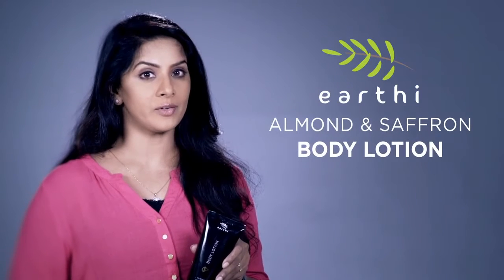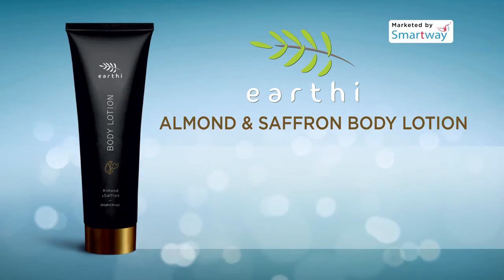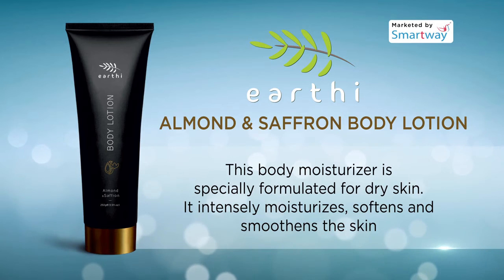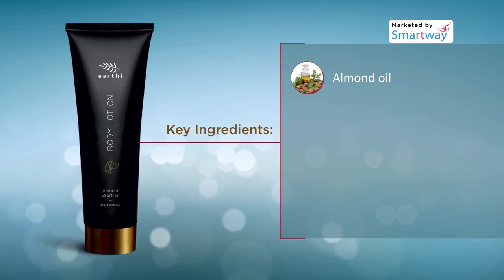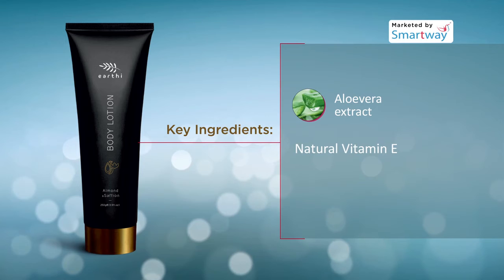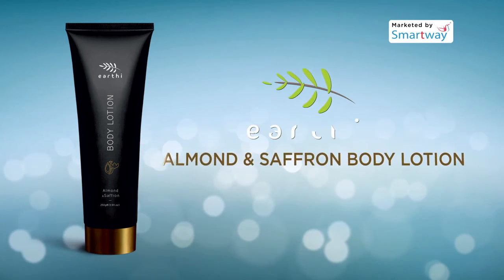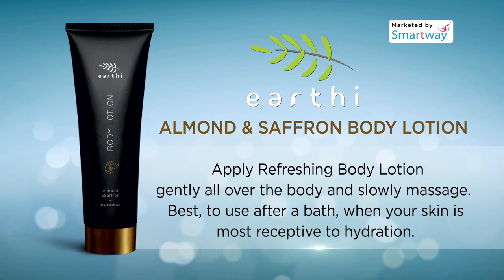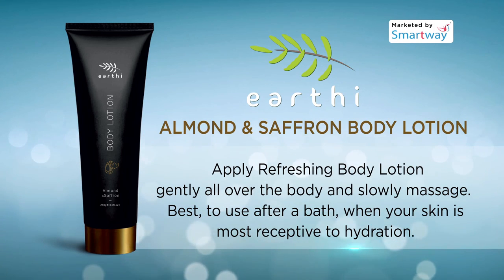tamil EARTHI BODY LOTION Marketed by SMARTWAY